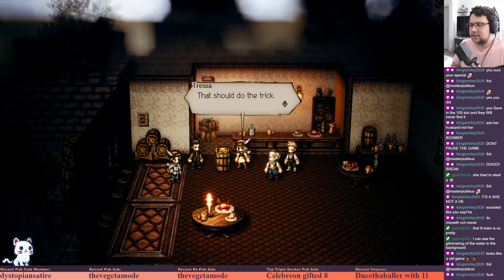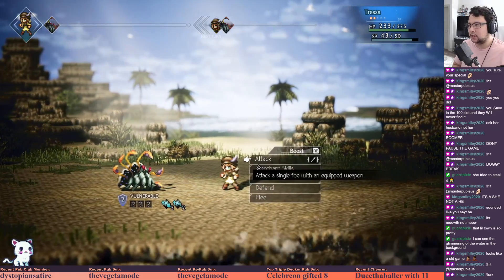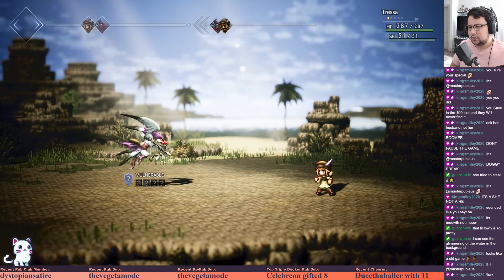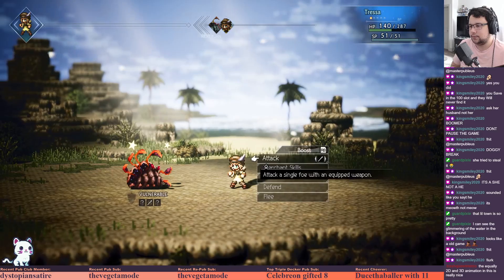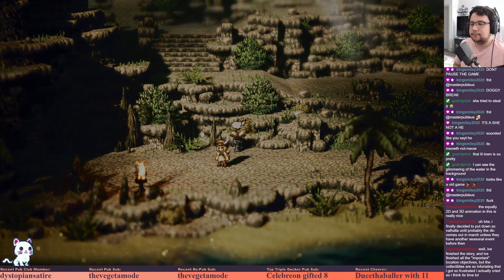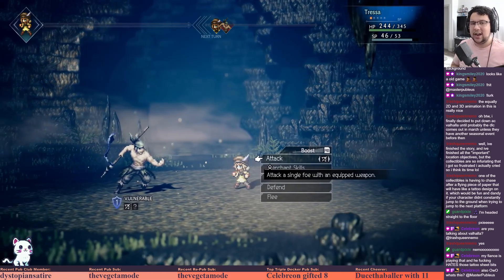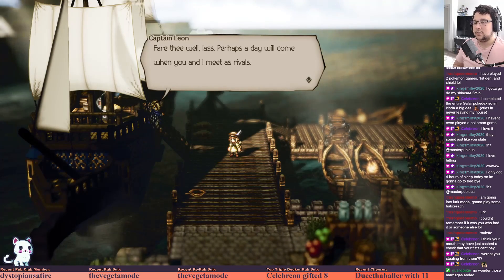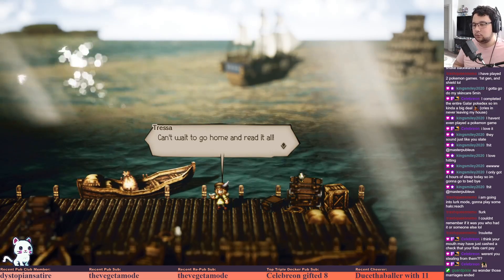Poisoning some menacing pirates (Octopath p2)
Tressa drugs the lower class in order to take back the money for the rich!